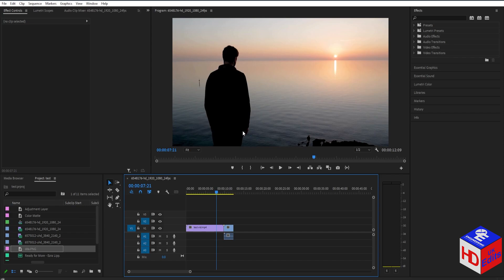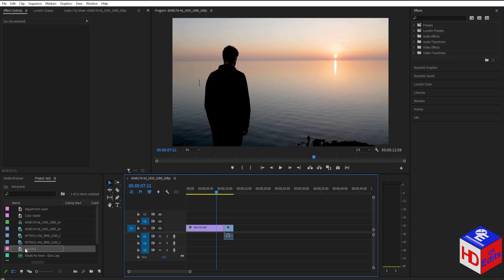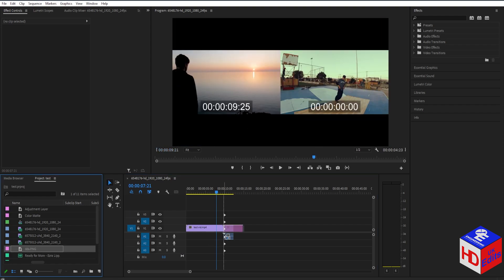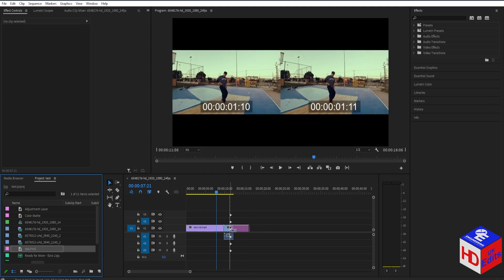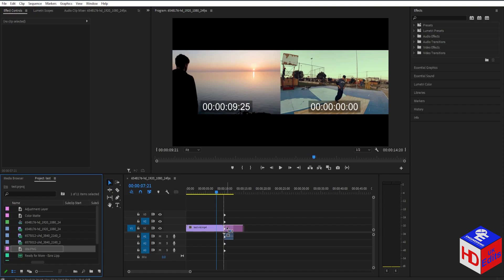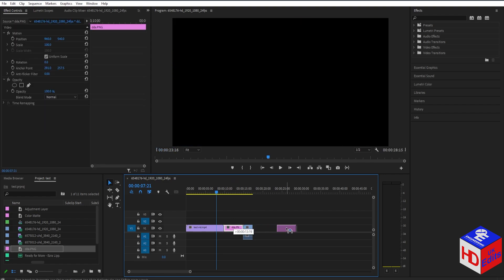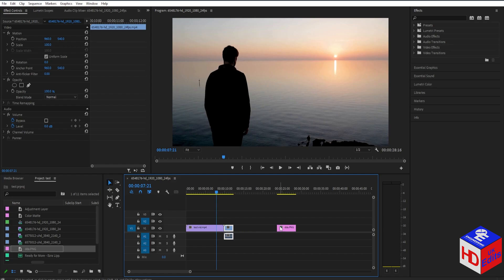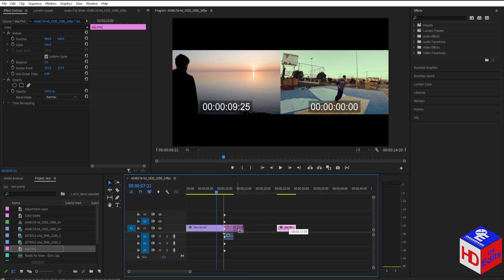How to Insert Clip in Adobe Premiere Pro CC | Adobe Tutorial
Need to insert a clip without messing up your timeline? Adobe Premiere Pro CC makes it easy with the Insert Edit feature, allowing you to place new footage seamlessly between existing clips while keeping everything in sync.

In this tutorial, we’ll guide you step-by-step on how to insert clips efficiently using shortcuts and timeline tricks. Learn how to drag and drop, use the comma key (,), and work with overwrite vs. insert edits like a pro.

Watch now and level up your video editing skills! 🎬✨